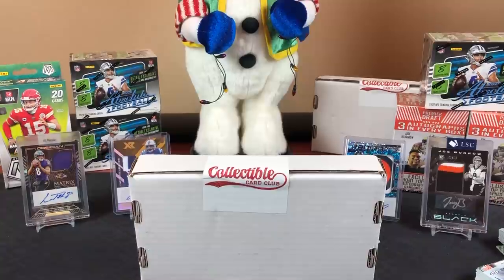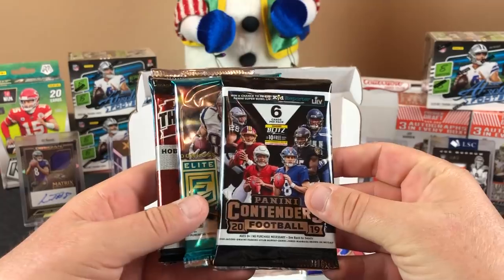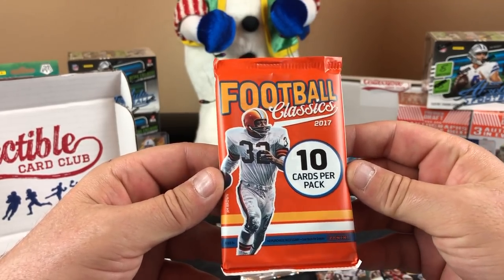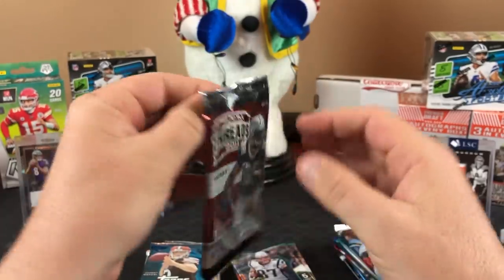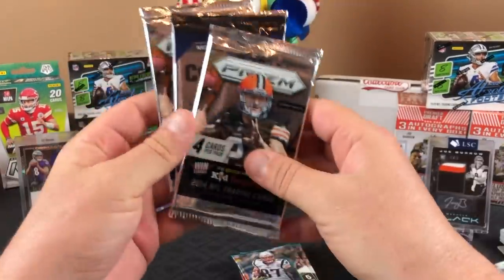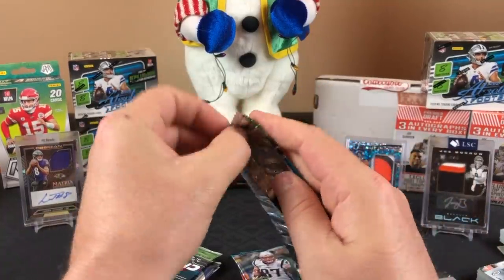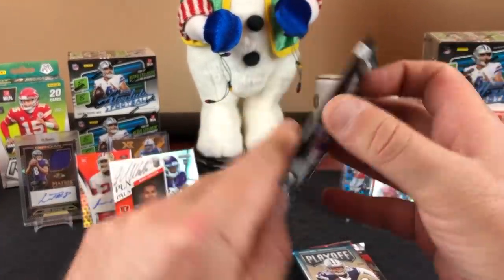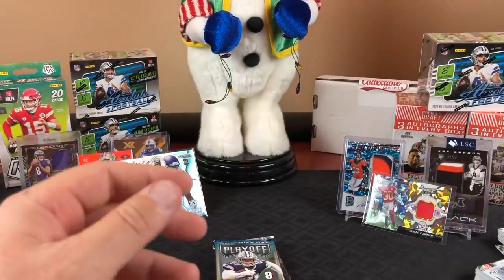Collectible Card Club Diamond Football Subscription Box. $275 for 15 packs. 5 HITS! Pack value???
Opening our second box of the monthly subscription from Collectible Card Club. This is the Diamond Football subscription box and it promises 15 football hobby packs for $275.  The pack value has been really good on both boxes we have opened this product.  We got 5 Hits this month plus a Sweet Teddy Bridgewater Silver Prizm Rookie card. This costs just as much as a lower end Football Hobby Box, but it brings a variety of packs from as far back as 2005.

We will keep the content coming several times a week and do our best to show everyone whats in each product.